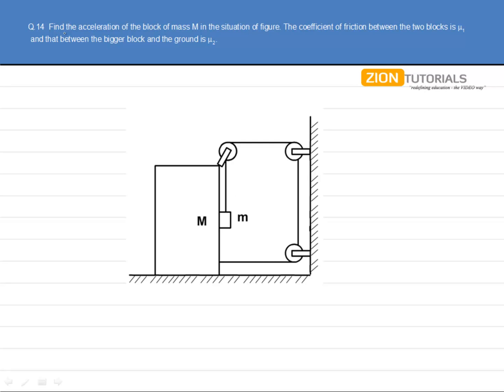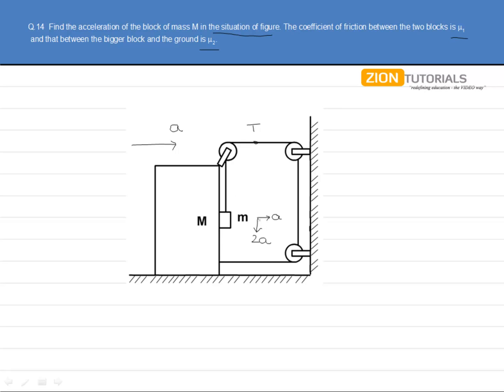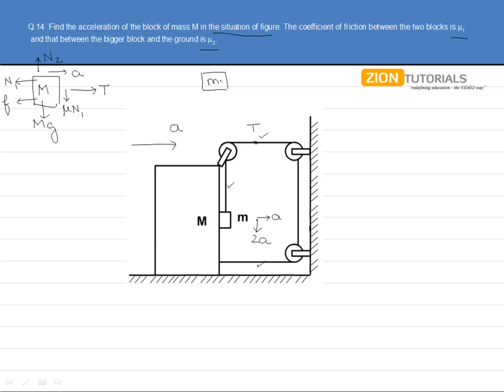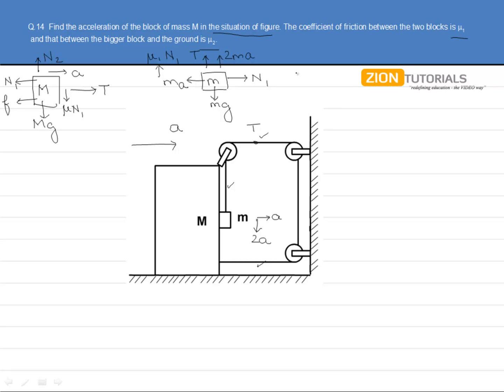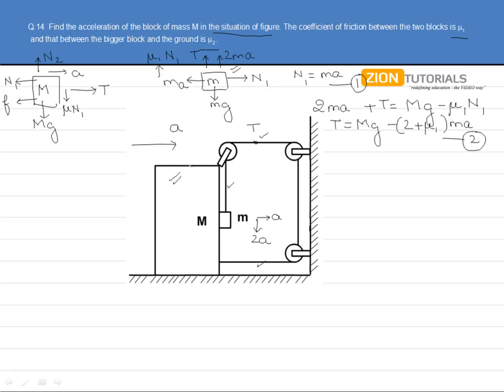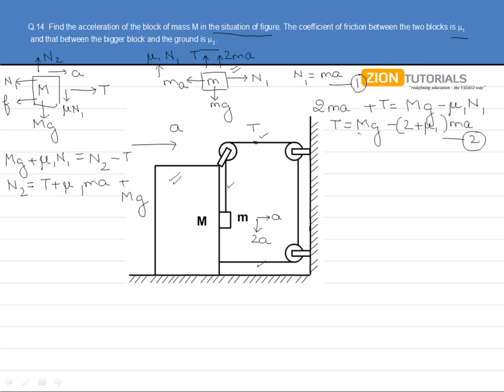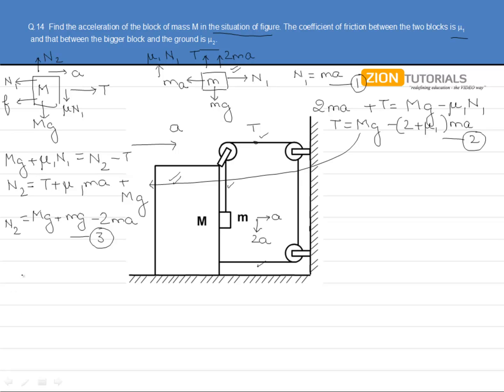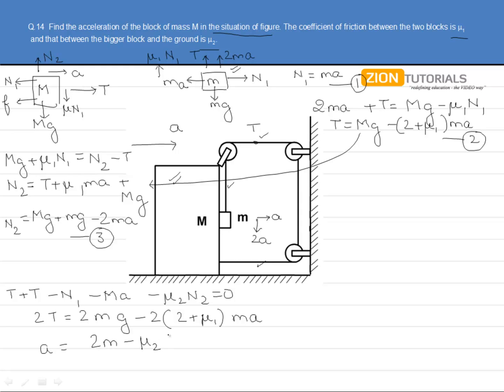friction Q 14 - H.C. Verma Physics Video Solutions